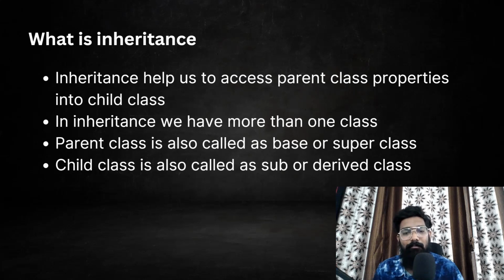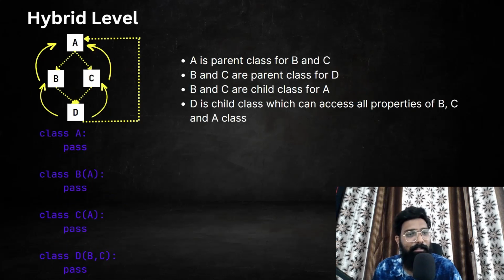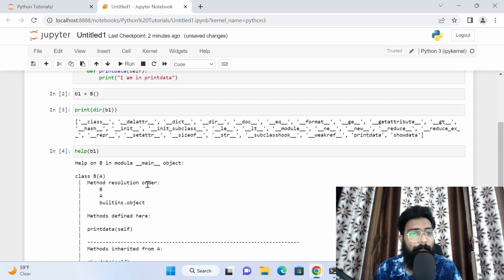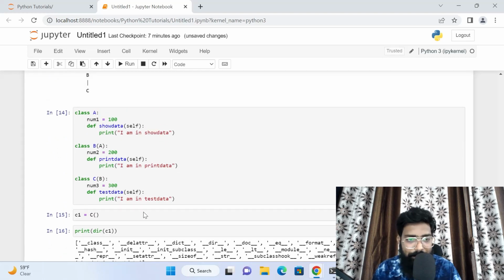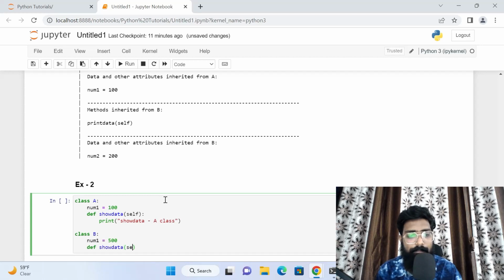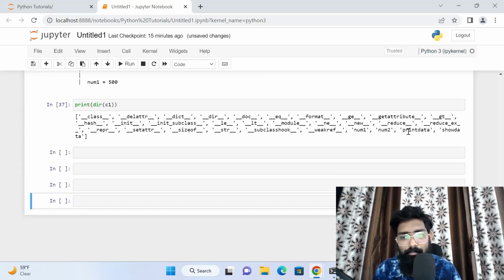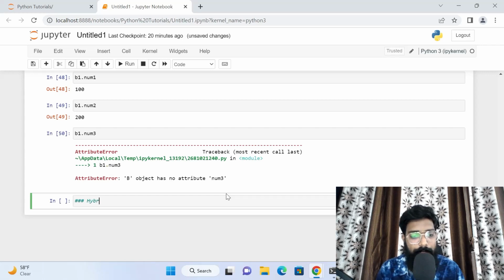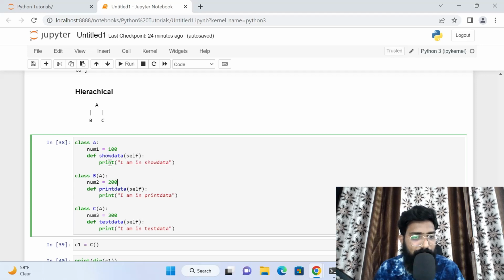#31 Inheritance in python | Types of Inheritance | Python OOP Tutorial | viraj_py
Inheritance help us to access parent class properties into child class.
1. Single Level Inheritance
2. Multi Level Inheritance
3. Multiple Level Inheritance
4. Hierarchical Inheritance
5. Hybrid Inheritance